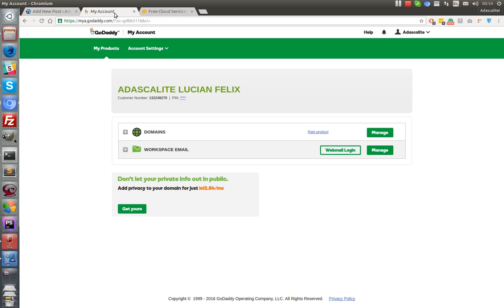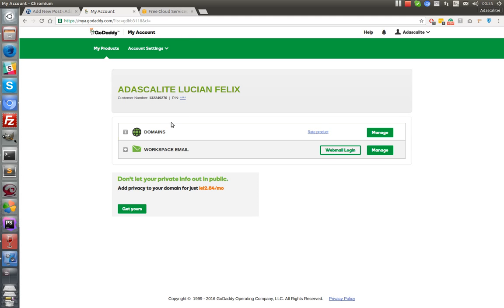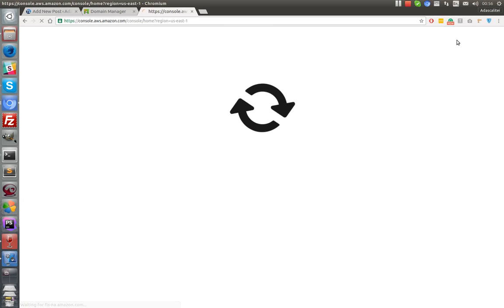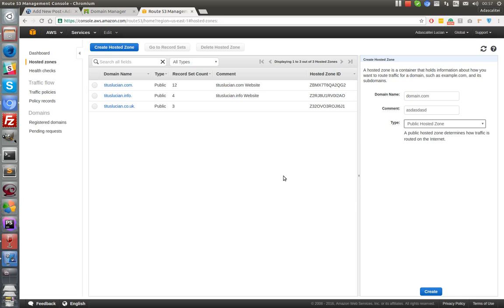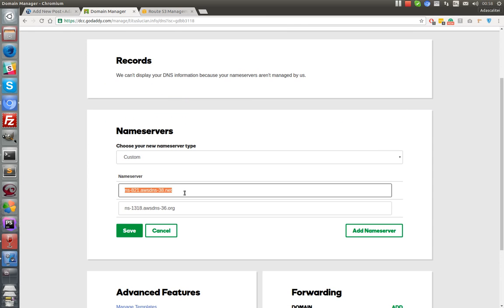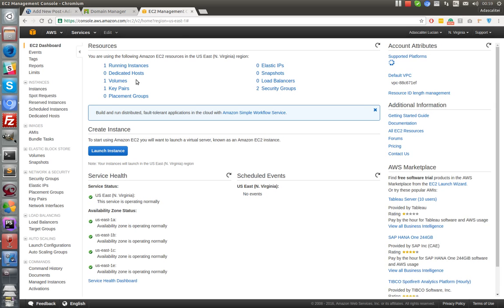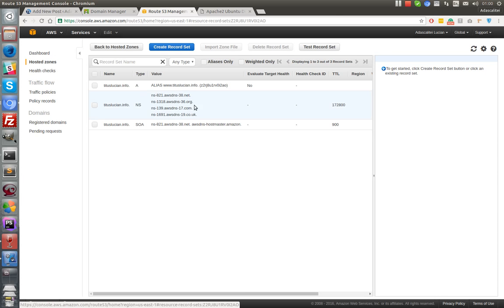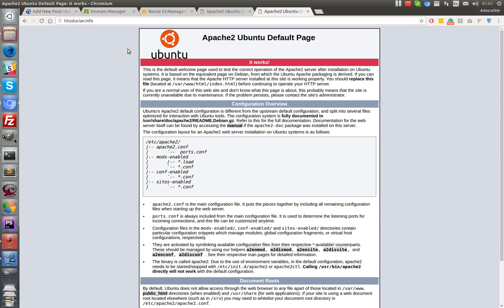Add Domains on Amazon Web Service (Route53)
Add domains on Amazon web service using Rout53